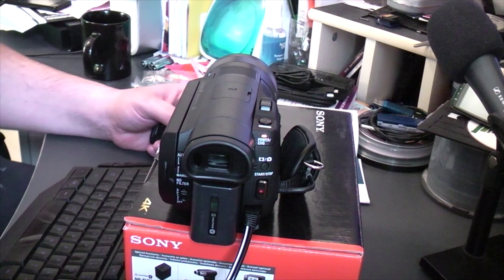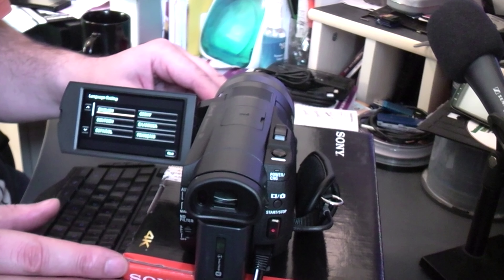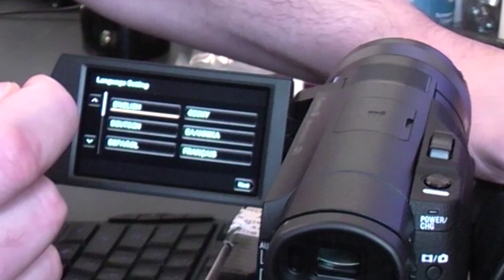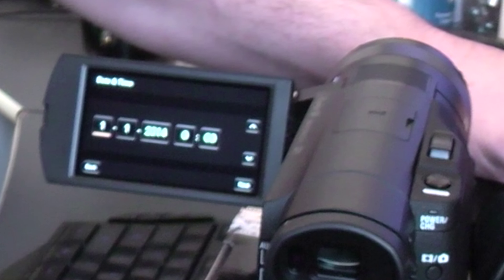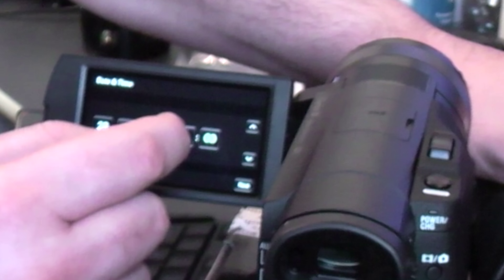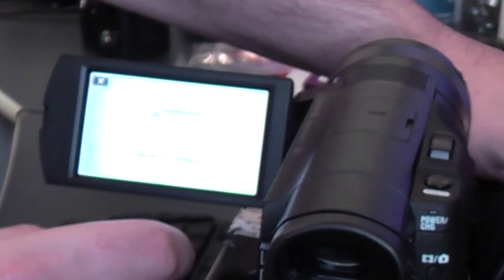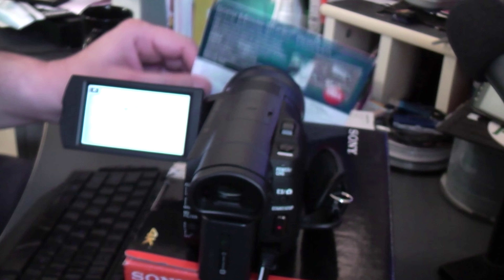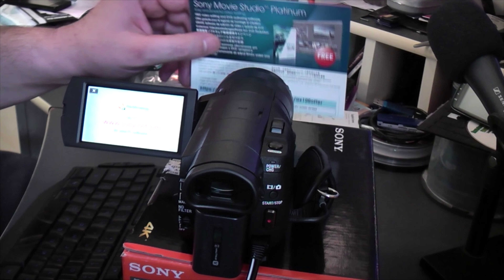Sony 4K Camcorder FDR AX100E setup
Option 2
Sony FDR-AX53 Ultra HD 4K Compact Camcorder
Option 2